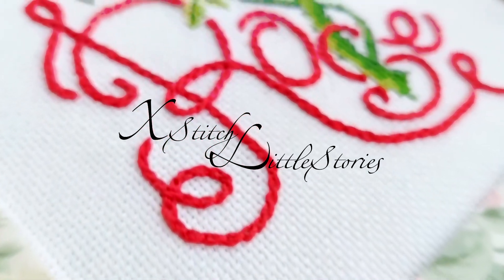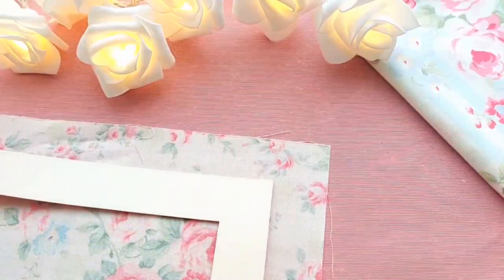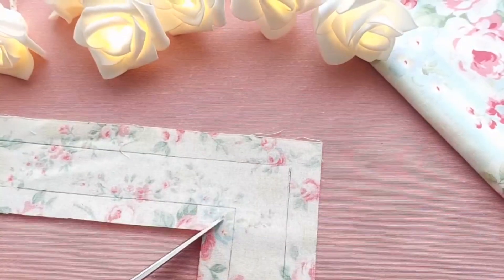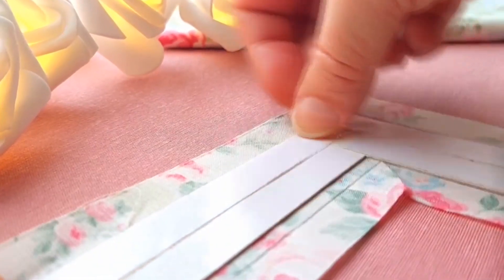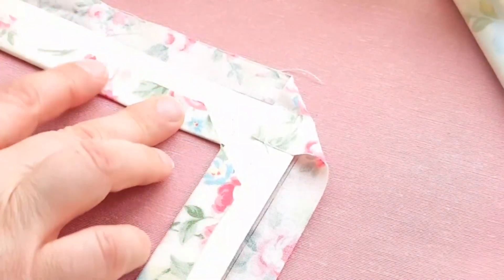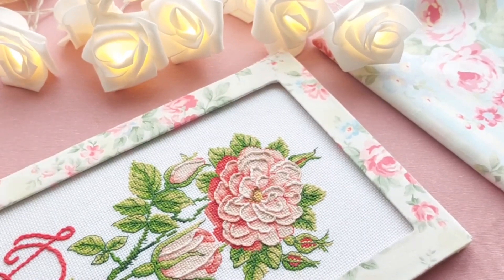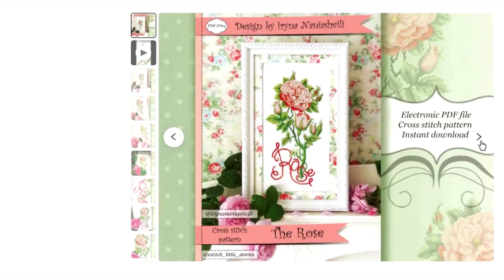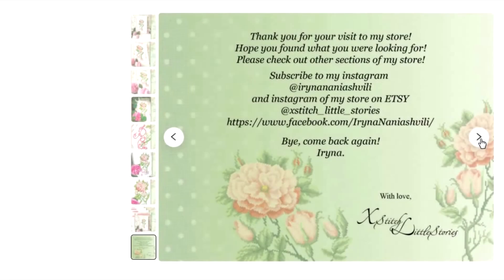DIY Cover a passe-partout with fabric. Shabby Chic Cross Stitch Rose. Субтитры на русском.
Hello creators!
In this video, I will show you how I cover the passe-partout with fabric. You can use plain cardboard and elegantly decorate your cross stitch.
You can find a pattern for cross stitching Roses in the Shabby Chic style in my Etsy store XStitch Little Stories.

Привет, творцы!
В этом видео я покажу как я обтягиваю паспарту тканью. Вы можете использовать обычный картон и элегантно украсить свою вышивку, используя подходящую ткань. В моем случае оформлена роза в стиле шебби-шик. Эту схему вы найдете в моем Etsy магазине  XStitch Little Stories.